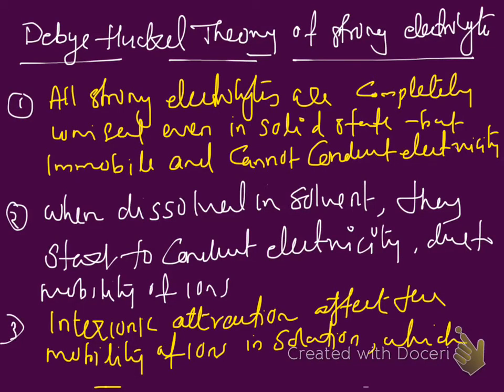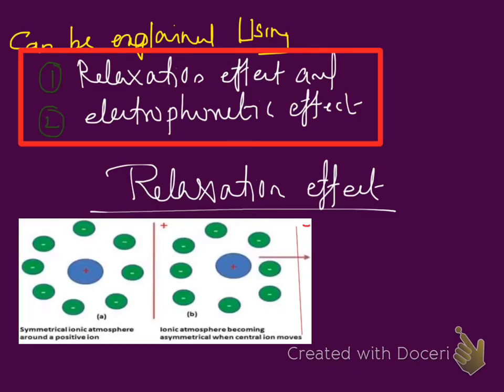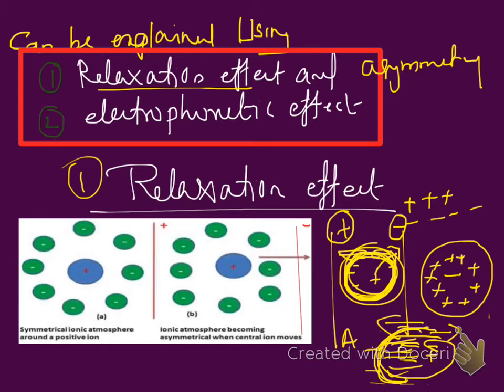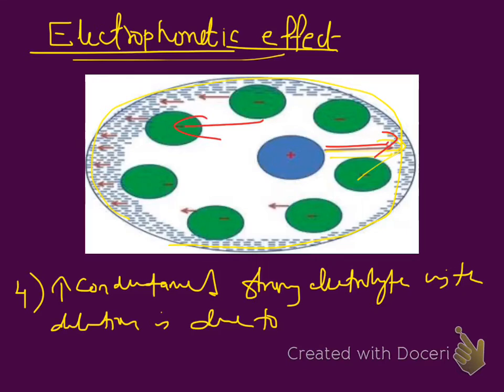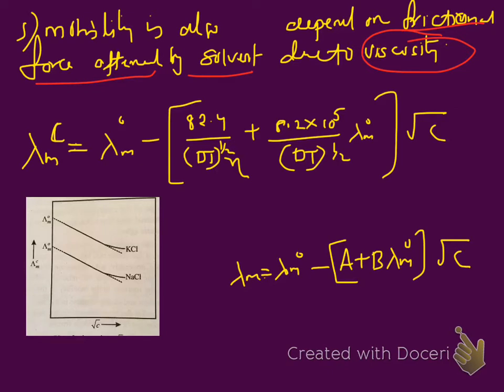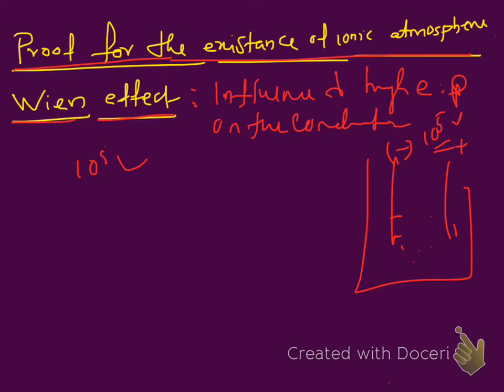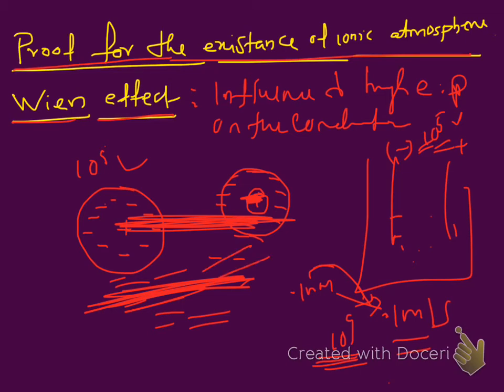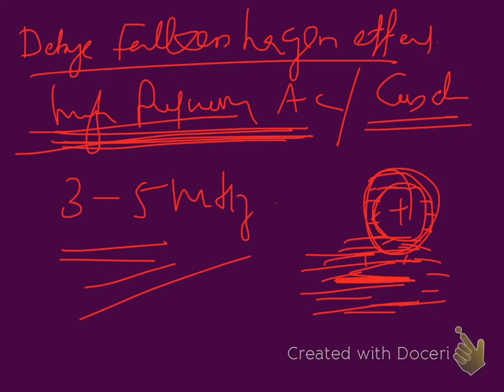B6 electrochemistry 11-Debye huckel theory of strong electrolytes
Debye huckel theory, asymmetric effect,electrophoretic effect,Wien effect and Debye falkenhagen effect